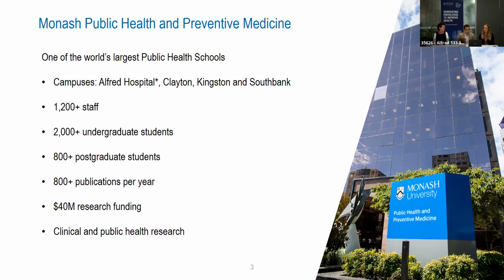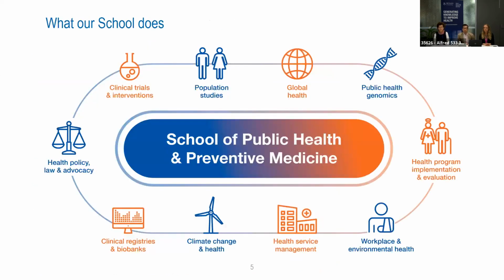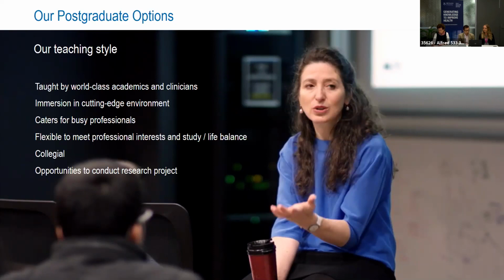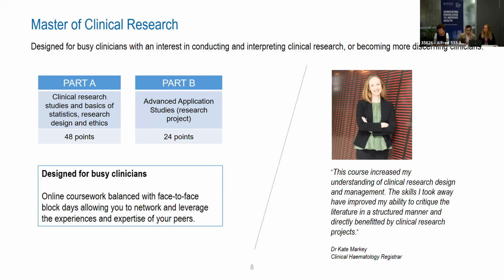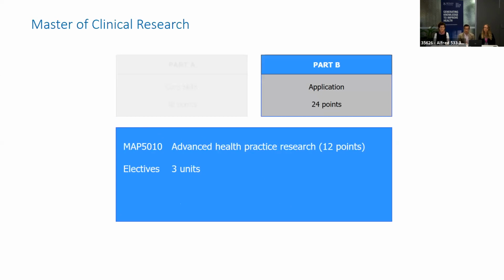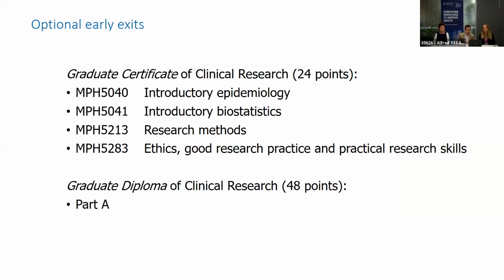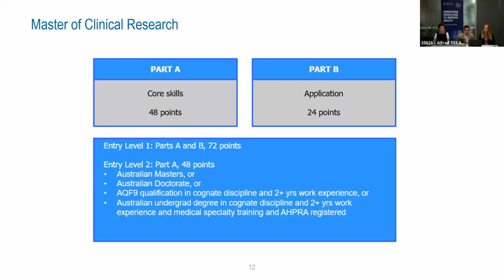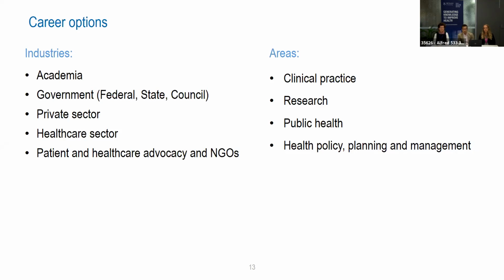Master of Clinical Research webinar | Monash University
Interested in studying a Master of Clinical Research at Monash University? Listen to course coordinator Professor Danny Liew, program coordinator Maida O'Keefe and student recruitment manager Chloe Lacey talk about the course structure, content and entry requirements